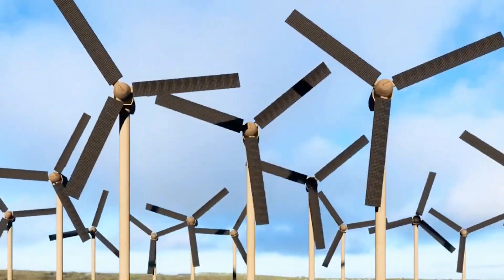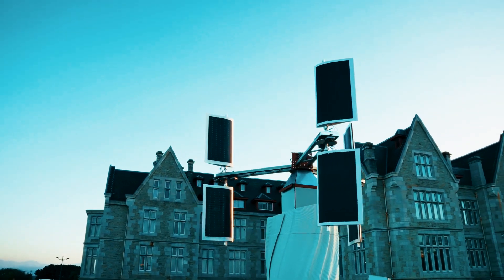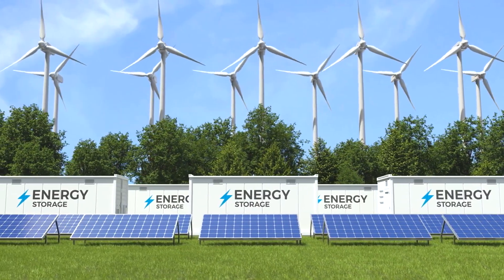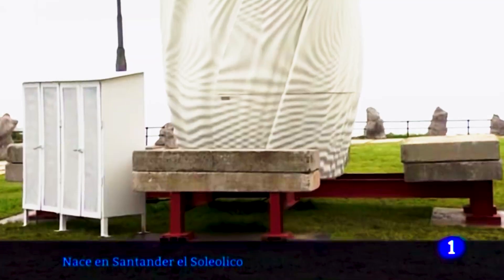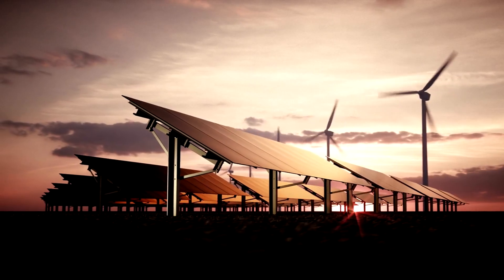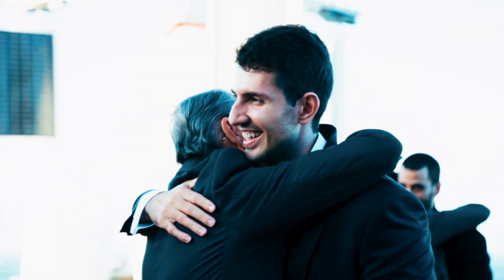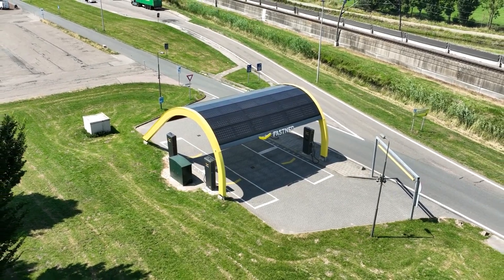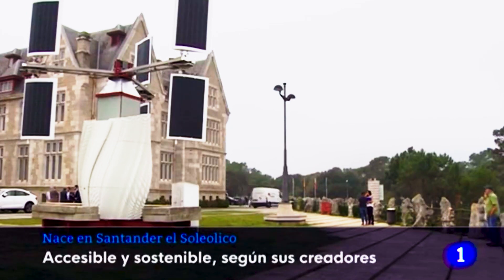A Wind Turbine With Solar Blades?! This Changes Renewable Energy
World's First Wind Turbine That Integrates Photovoltaic Panels Into Its Blades!

Soleolico stands out as a groundbreaking renewable energy technology globally, being the inaugural wind turbine to integrates photovoltaic panels seamlessly into its blades. Recognized as a revolutionary solution in the realm of renewable energy, Soleolico harmoniously combines wind and solar energy production, positioning itself as a pivotal player in the ongoing global energy transition.

Distinguished as the world's first wind turbine featuring photovoltaic-integrated blades, or "sails," Soleolico utilizes aerodynamic sails guided by a patented magnetic system, known as "blade guidance," to optimize wind orientation for extracting maximum energy. This disruptive technology holds international patents, uniting wind, solar, and storage generation within a single system, ensuring continuous "green" energy provision. Additionally, Soleolico introduces a unique coating with patented technology, incorporating natural agents to absorb and transform CO2, contributing to air purification.

Soleolico presents an adaptable hybrid generation solution suitable for self-consumption, distributed generation, or grid-connected parks. Serrada highlighted its compatibility with various energy storage solutions and a state-of-the-art battery recharge management system for superior performance and durability.

Integrating solar panels into the blades of a wind turbine presents challenges such as increased weight affecting balance and aerodynamics, potential compromise of structural integrity, and the need to balance aerodynamic efficiency with solar energy capture. Manufacturing costs rise significantly, and maintenance becomes more complex, especially in remote locations. Shadow effects, variable environmental conditions, and regulatory compliance add further complexity.

00:00 Intro
01:03 What is Soleolico Turbine?
03:38 Next Steps?
06:44 Practical Challenges?